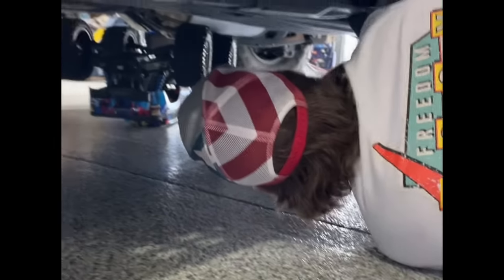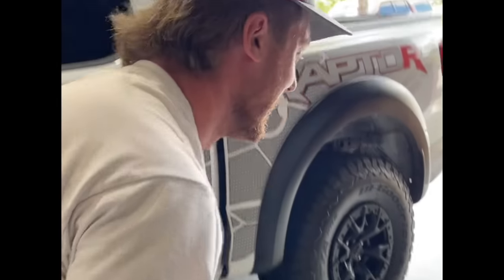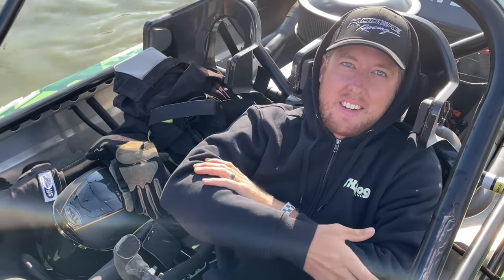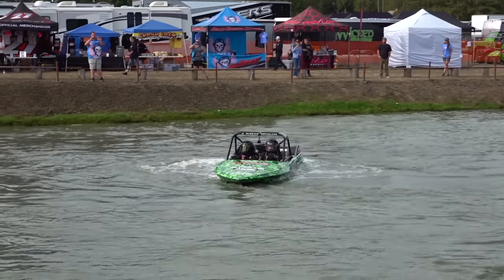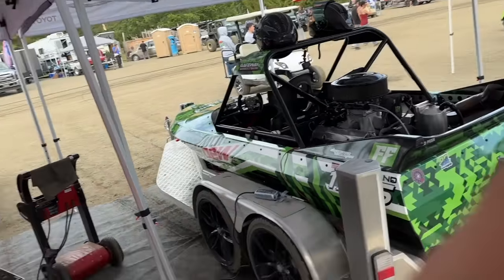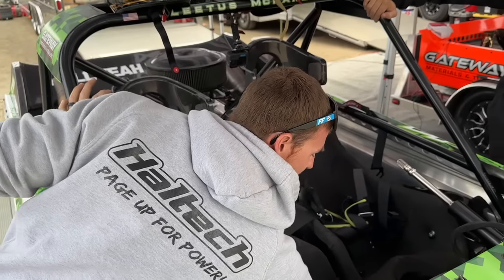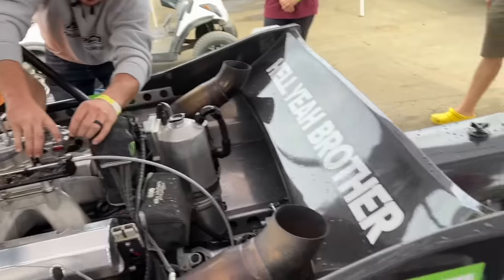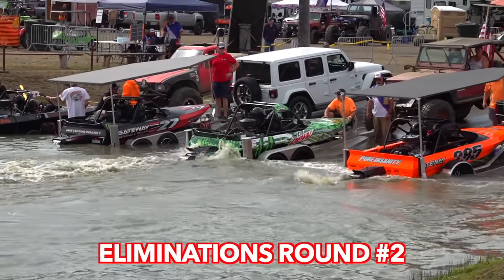I BLEW IT... One Small Mistake Cost Us Our Sprint Boat Race!!! (Day 2 Eliminations)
Day 2 at Extreme Sports Park didn't go as planned... we ended up getting into the bank and it blew our best run of the weekend!

Swap Meet 90 spots available (gates open 7am for sellers) event open to public 9am-3pm!
EVENT DETAILS HERE for the swap meet and open track night!